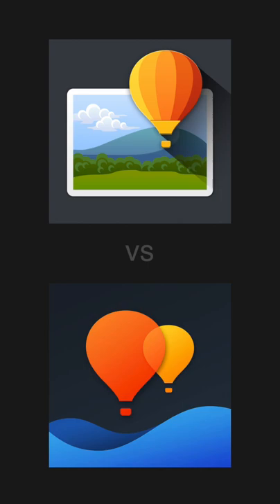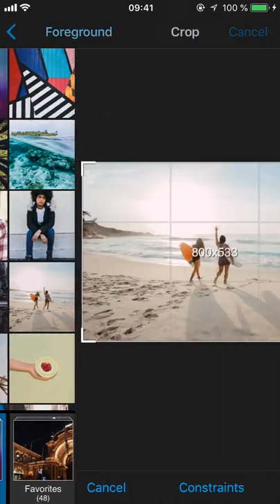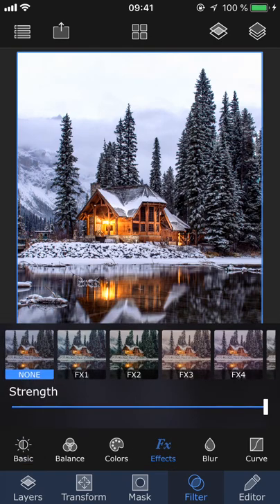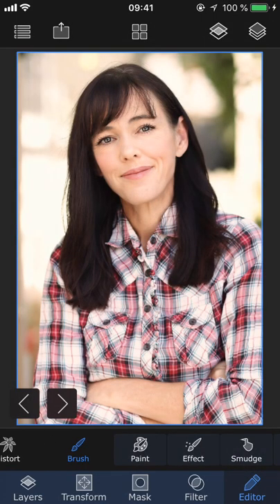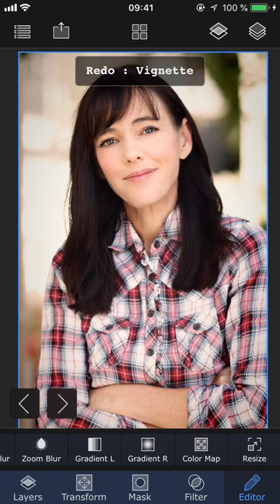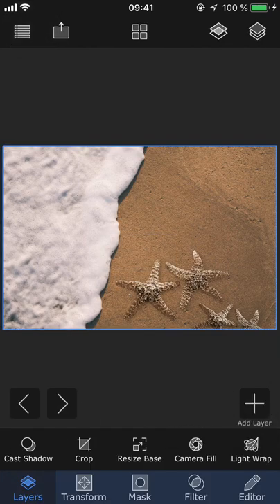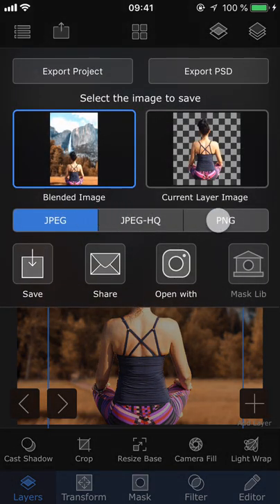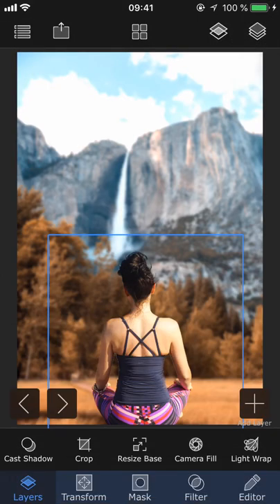Superimpose vs Superimpose X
This video explains why it is worth upgrading to Superimpose X, if you are currently using the classic Superimpose app.